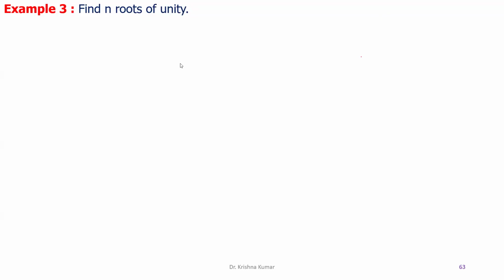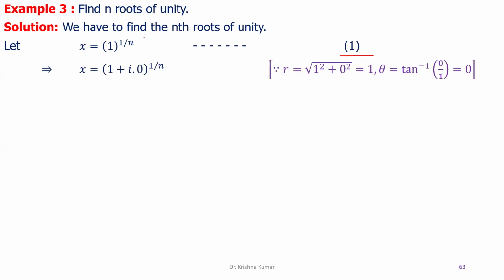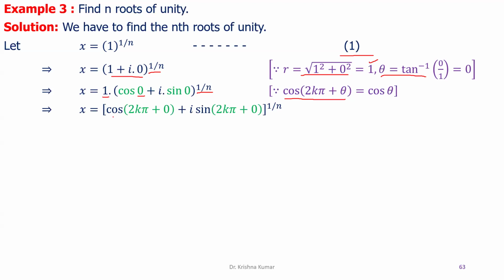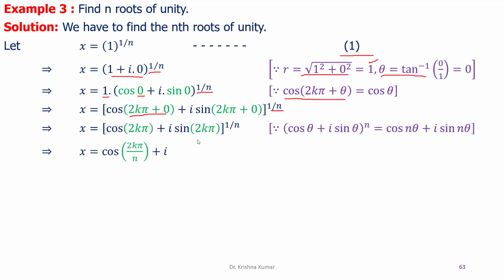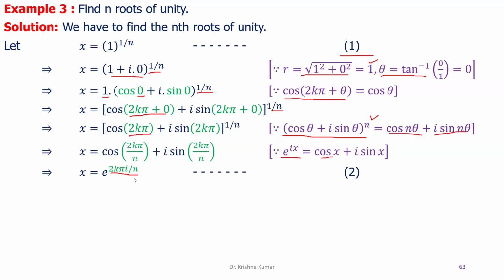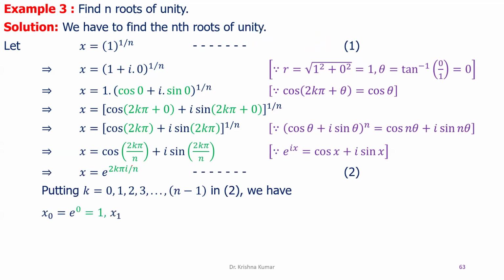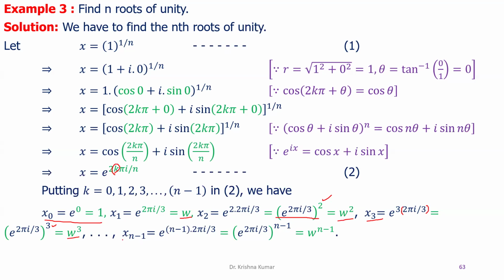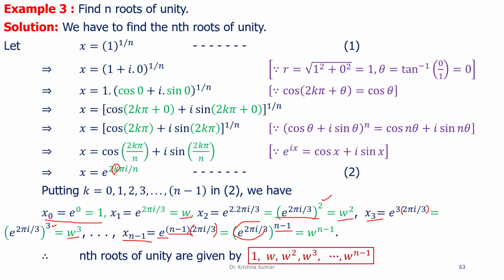Unit-3-27-MFC-2-How to find nth root of Unity using De Moivre's Theorem